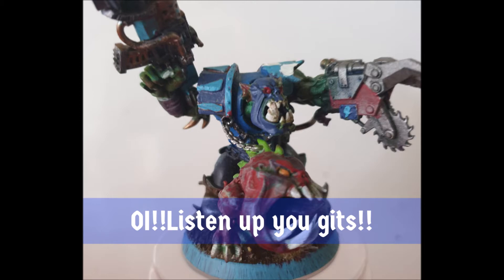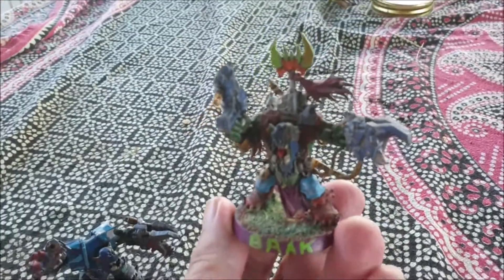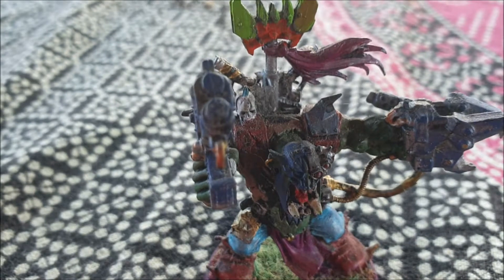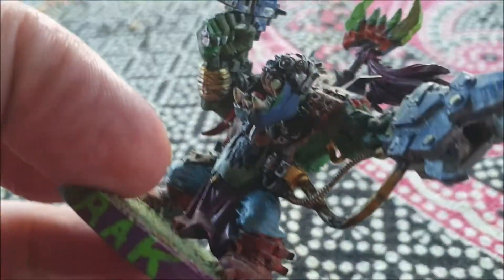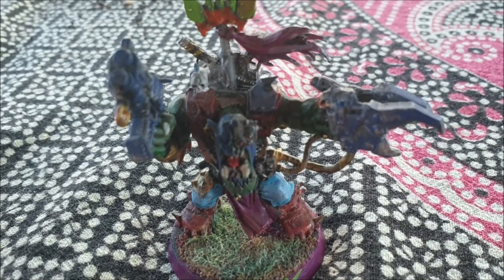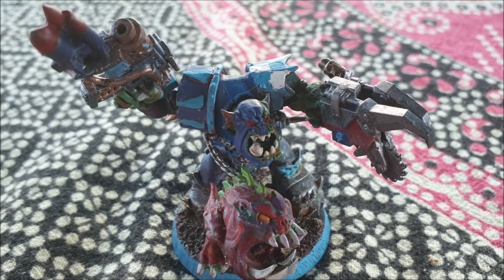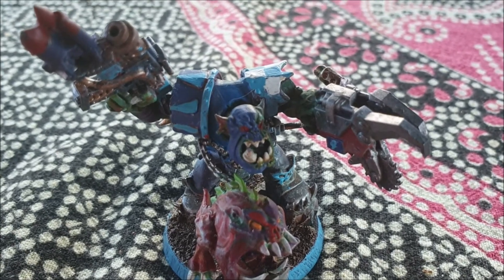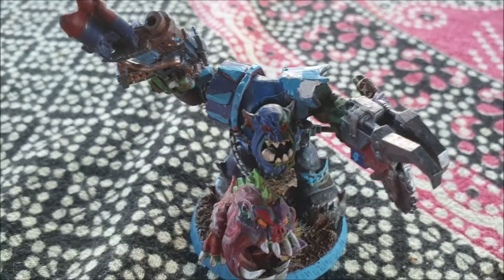The Evolution of Brak Da Warboss (a 40K deffskulls Ork Warboss)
This is the 1st Model I ever painted.